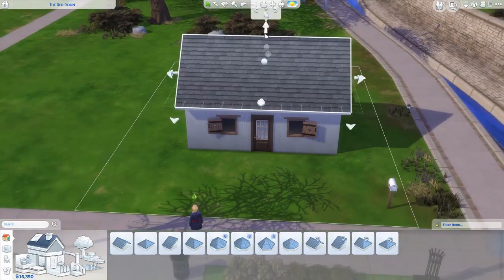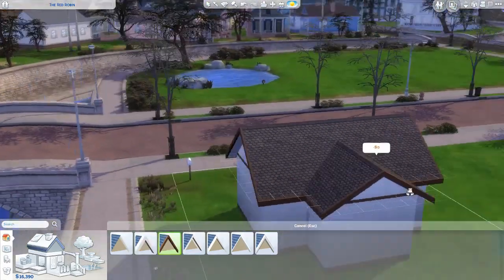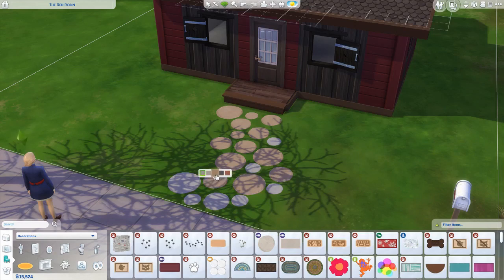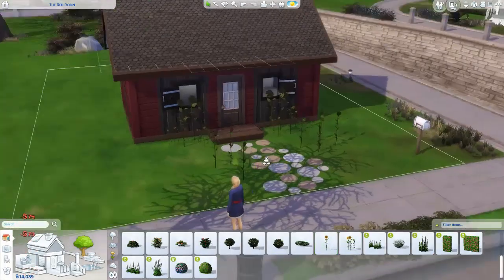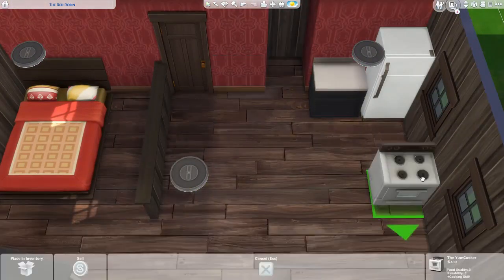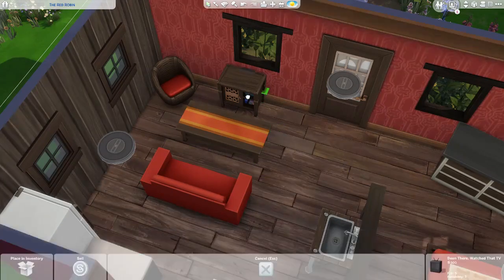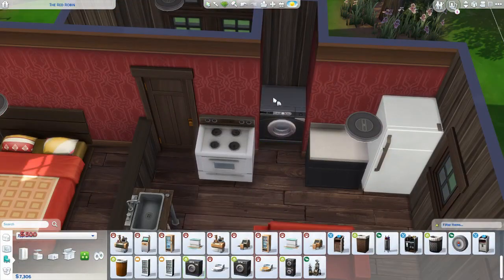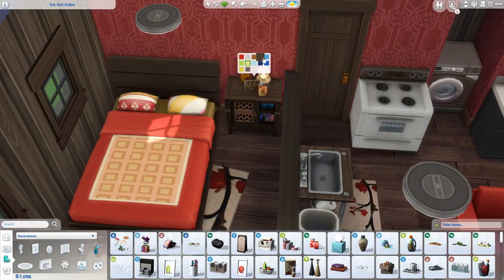The Red Robin | Speed Build | The Sims 4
A one bedroom, one bathroom starter home.

○Specs
➭ ASUS Geforce GTX 1050Ti Dual Series
➭ Corsair CXM Series 550 Watt CX550M
➭ Gigabyte H110M-A LGA 1151 DDR4
➭ 2x 8 GB 2400MHZ Vengeance LPC DDR4
➭ Intel HD Graphics 5500 15" Windows 10 64-bit

○Recording
➭ OBS Studio
➭ Audacity

○Editing
➭ Davinci Resolve 14
➭ GIMP 2.8